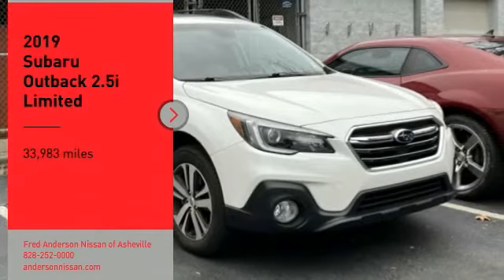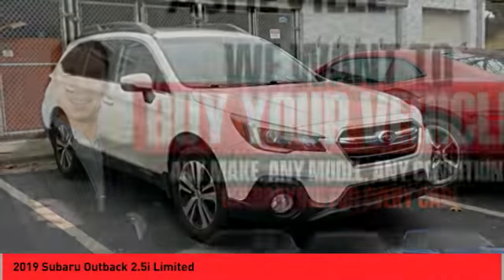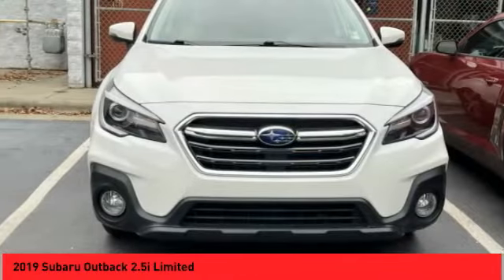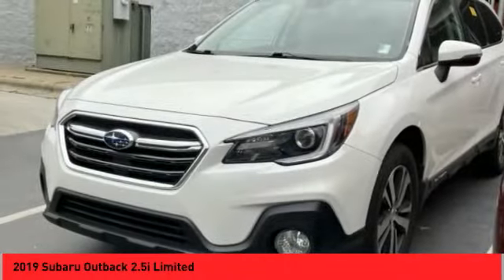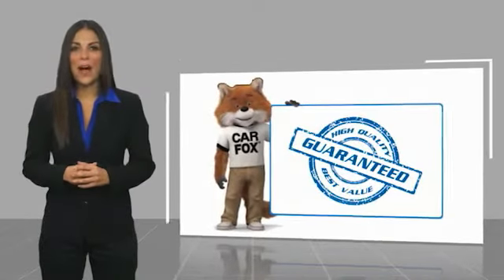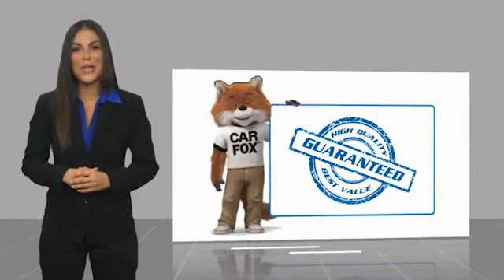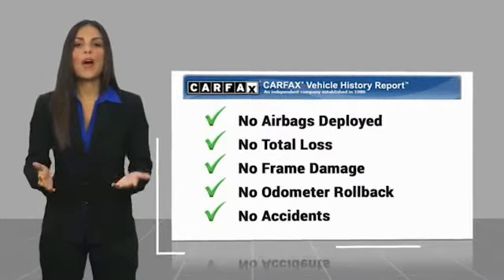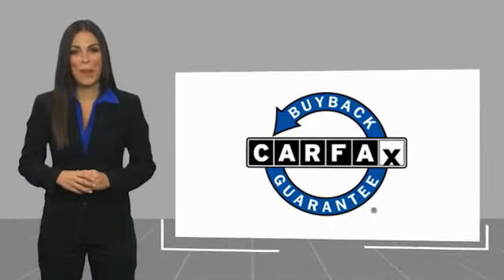2019 Subaru Outback Asheville NC LH661004Q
2019 Subaru Outback 2.5i Limited

Recent Arrival! Clean CARFAX. 2019 Subaru Outback 2.5i Limited Whc **Available at Fred Anderson Nissan of Asheville. Call us today at **, *Still Under Factory Warranty**, * FREE OIL CHANGES!, LOCALLY OWNED AND SERVICED!, FULLY SERVICED!, TWO KEYS!, Aux Audio Input, Alloy Wheels, Heated Leather Seats, Bluetooth, Keyless Entry, Back Up Camera.AWD CVT Lineartronic 2.5L 4-Cylinder DOHC 16V 25/32 City/Highway MPG Odometer is 21923 miles below market average!Awards: * ALG Residual Value Awards, Residual Value Awards * 2019 KBB.com 10 Most Comfortable Cars Under $30,000 * 2019 KBB.com Best Resale Value Awards * 2019 KBB.com 10 Best All-Wheel-Drive Vehicles Under $30,000 * 2019 KBB.com Brand Image Awards * 2019 KBB.com 5-Year Cost to Own AwardsQualifying Non-Certified Used Nissans bought here and serviced at a FAMILY STORE receive our FULL ANDERSON FAMILY PLAN at NO COST to YOU! Our full family plan includes: 3-Day Vehicle Exchange*Lifetime Oil Changes*Lifetime Service Loaners (with $300+ Service)*Lifetime Car Washes(with Service)*MUCH MORE! (Value exceeds $1,000 in first years of ownership) Call us at , go or visit us at Fred Anderson Nissan of Asheville - 629 Brevard Rd Asheville, NC 28806 to learn more! Our # 1 goal is to help you find the vehicle you love at a price you can afford wrapped in a deal you don't want to walk away from. All prices exclude tax, tag, license, title, and registration for your state; NC inspection (up to $30 on used vehicles), and admin ($649) fees. All vehicle internet pricing is subject to change and requires standard financing through NMAC. From time to time in the transfer of data on the internet there are errors, the dealer is not responsible for errors in advertised price. See dealer for complete details.Welcome to Fred Anderson Nissan of Asheville - We're so happy you're here! Whether you stopped by because you are looking for a reliable, honest Nissan dealership in NC, or you'